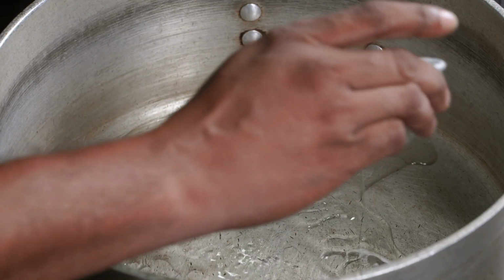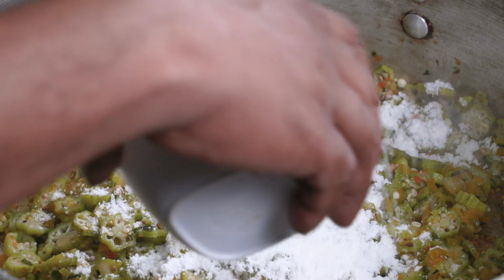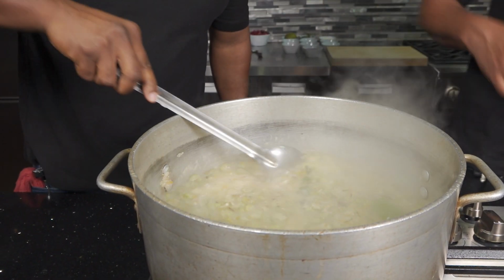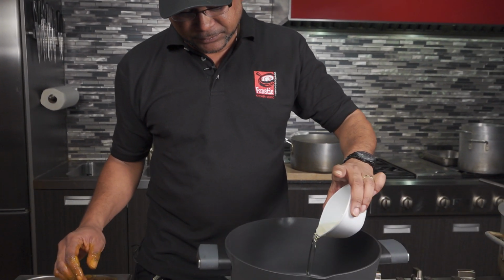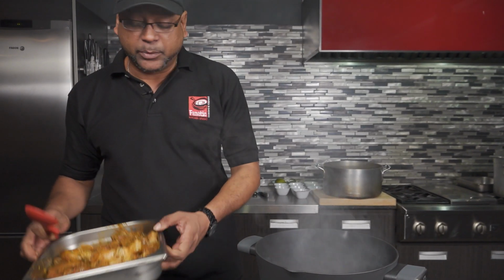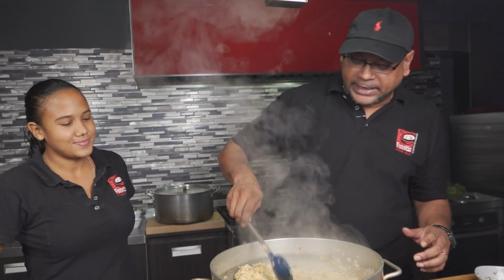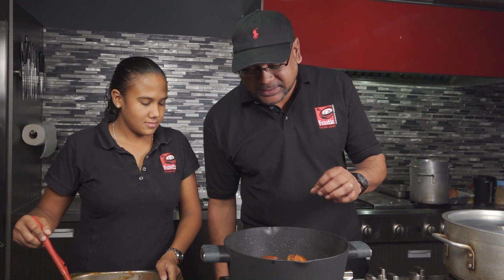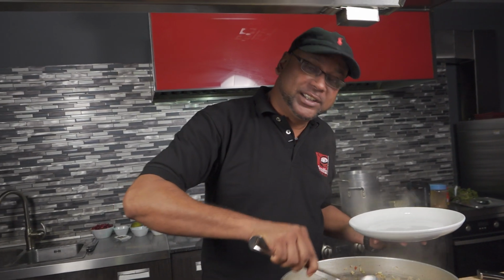Trini Ochro Rice with Curry Stew Chicken with Chef Everard Mendoza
Chef Everard Mendoza cooks up an amazing meal of Ochro Rice with Curry Stew Chicken.